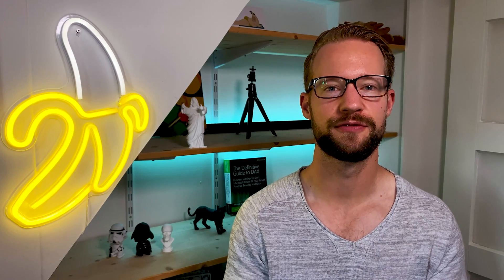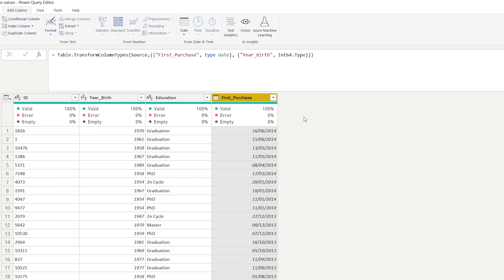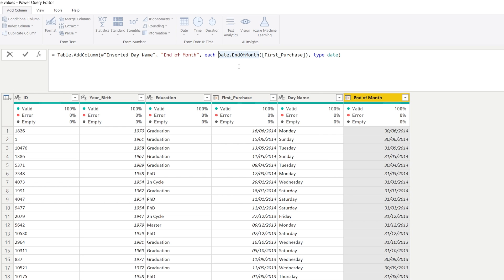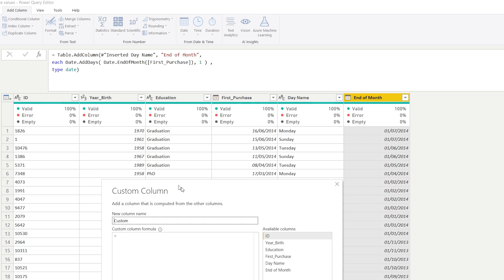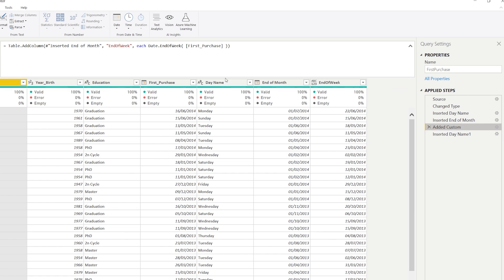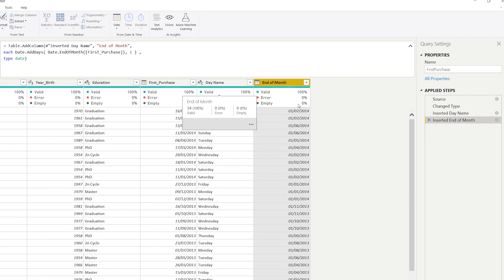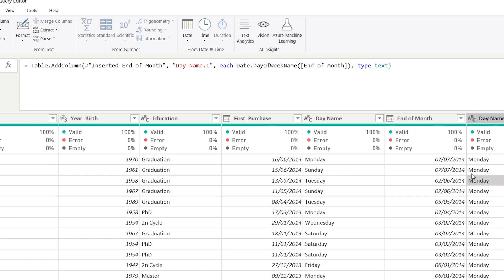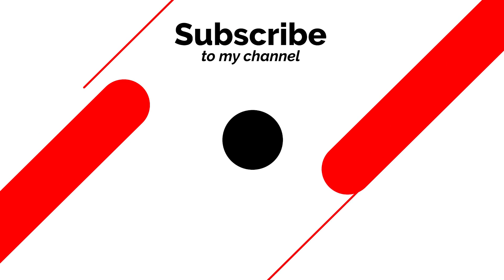Date calculations: find the first Monday of the Next Month in Power Query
This video lays out how to transform a date to the first monday in the month after a date. There's no one function that's important. The recording however takes you through the process of how to approach such a challenge. The main functions used are Date.EndofWeek, Date.AddDays and Date.EndOfMonth.

Chapters:
00:00 Introduction
00:19 The dataset
01:07 Move to the end of the month
01:34 Shift to the first day of the next month
02:08 Return the first monday of the month